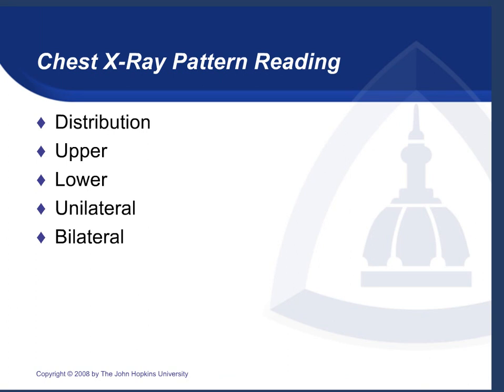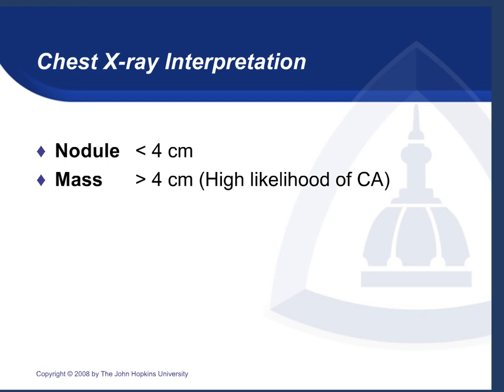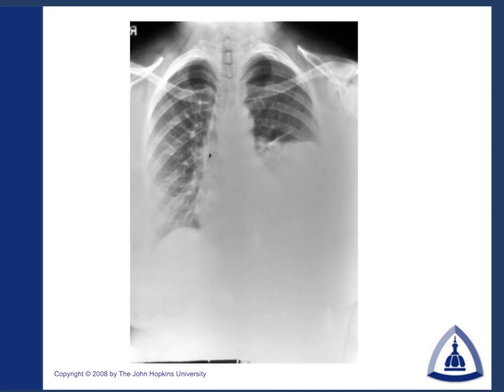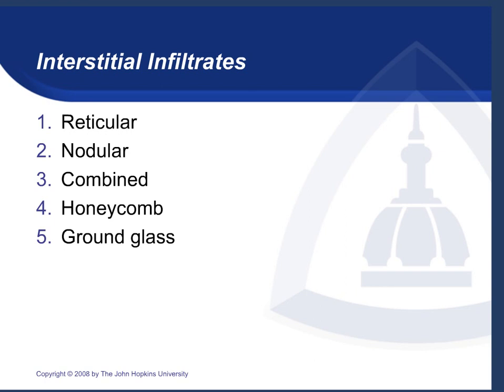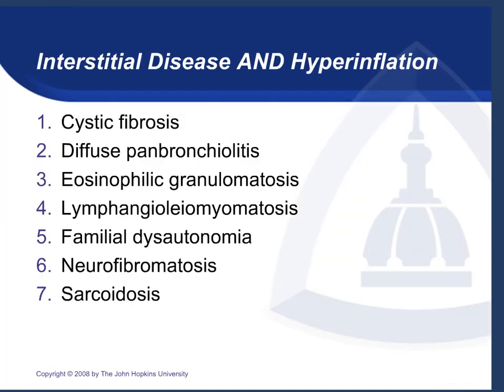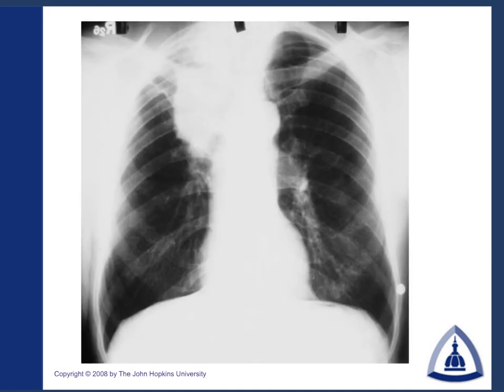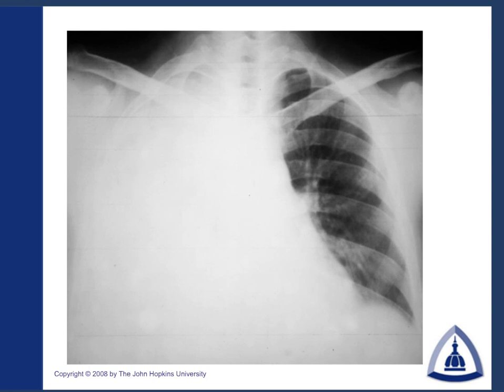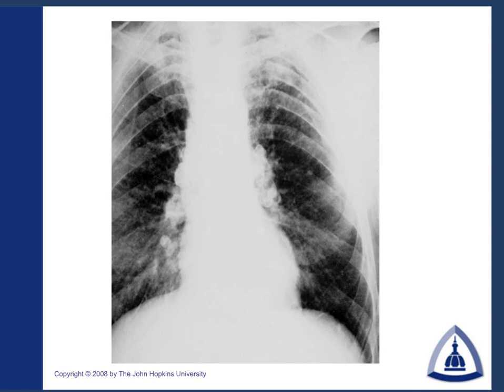Chest X-Ray Interptretation by Patterns & Common Signs - Part 1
Class intentender for mid beginners, includes:
Alveolar Infiltrates by distribution
Reticular - Nodular
Nodule / Mass
Consolidation
Hyperinflation
Infection
Atelectasia
Derrame